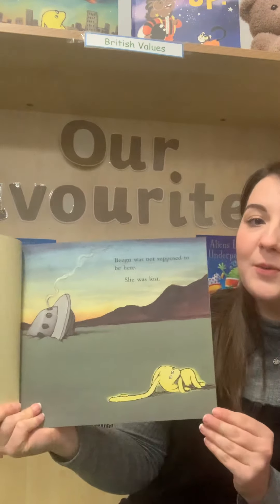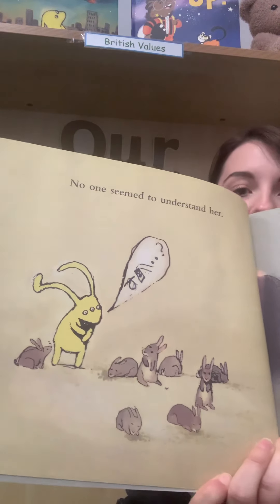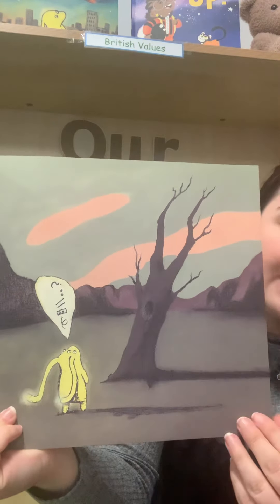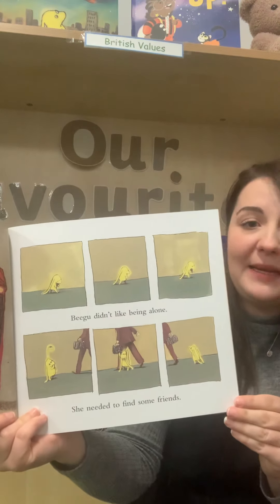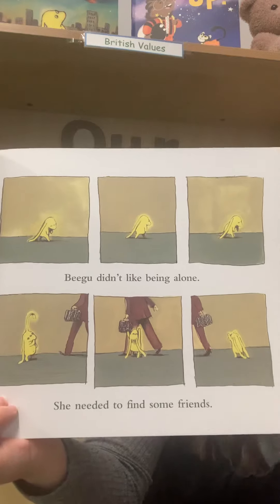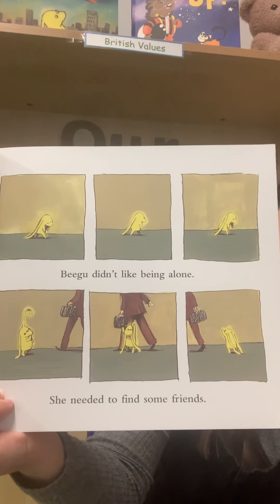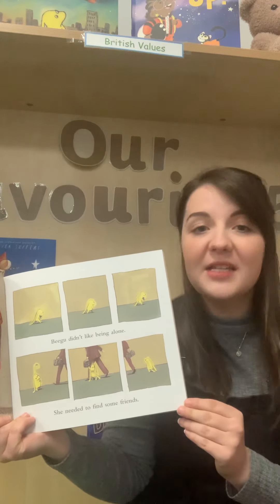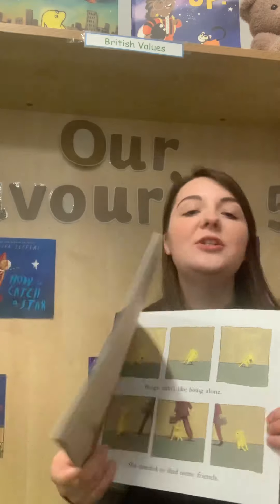06.01.21 - Beegu, Writing predictions